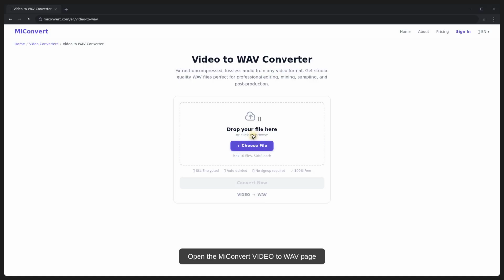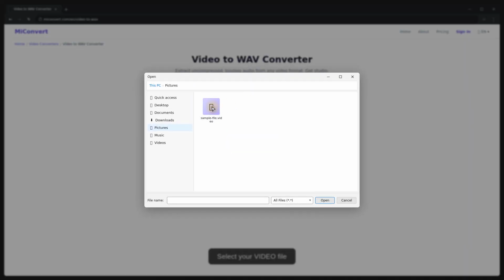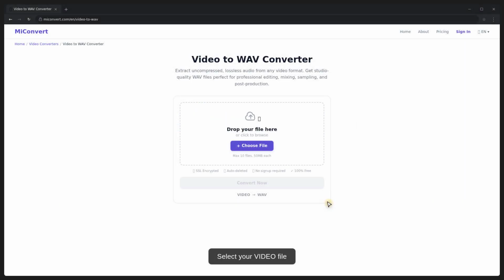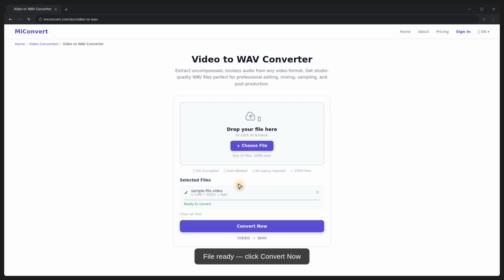VIDEO to WAV Converter: Quick & Easy Tutorial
Need to change VIDEO to WAV? Watch this quick guide to find out how to convert your files easily and for free.

Stop wasting time downloading heavy software. With MiConvert, you can convert VIDEO files to WAV straight from your browser.